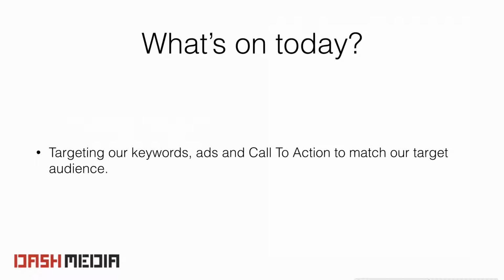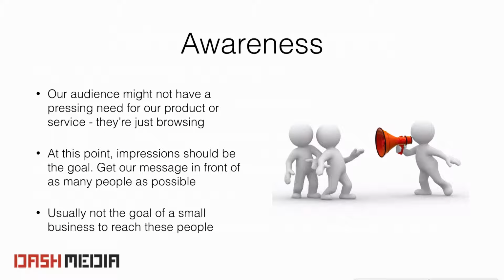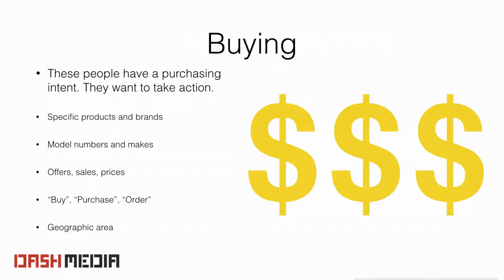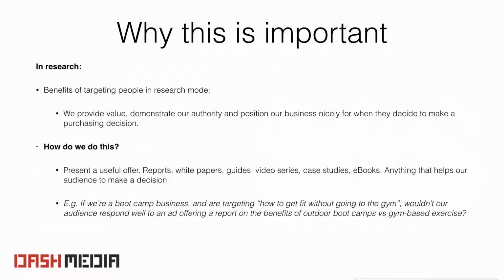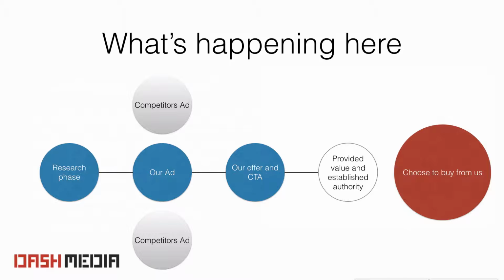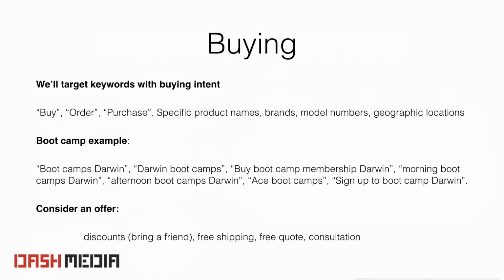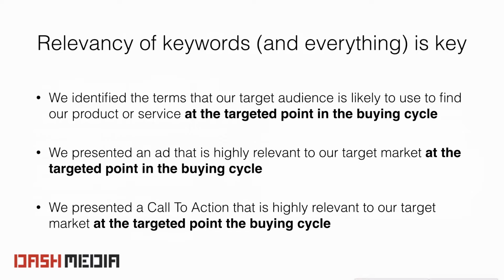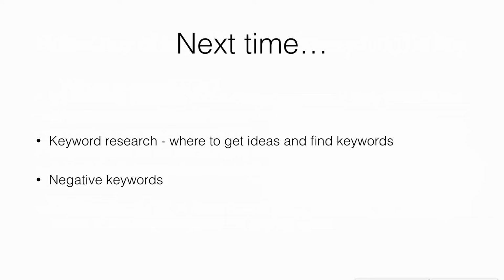Advertising on Google Part 2: AdWords keyword research and buying cycles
In part 2 of our AdWords for small business video series we take a look at the importance of identifying the target market for your advertising, and where in the buying cycle they currently are. We'll see that we can tailor our AdWords campaigns, keyword research, ad copy, call to action, and offers to match both our audience and their level of purchasing intent.

Find out more about using online marketing to power up your small business